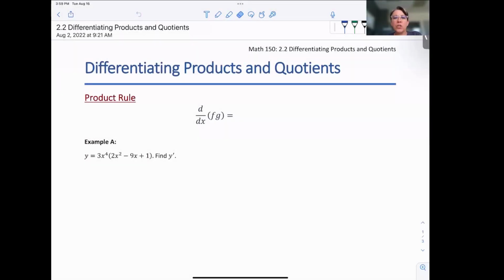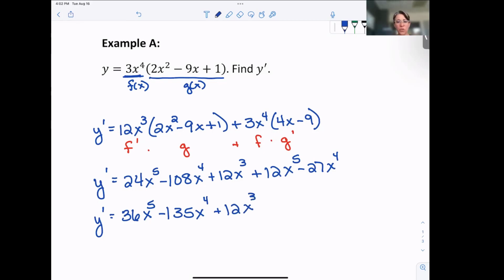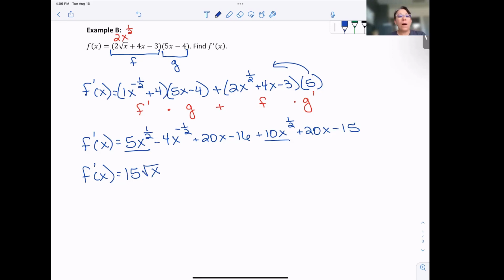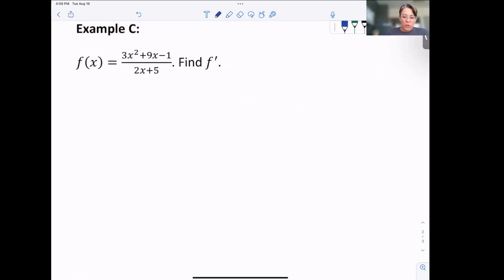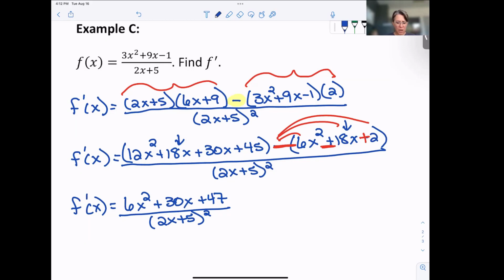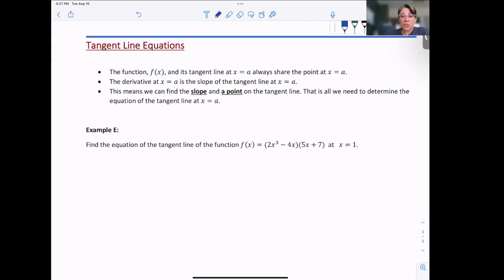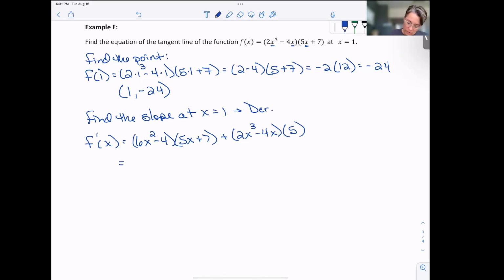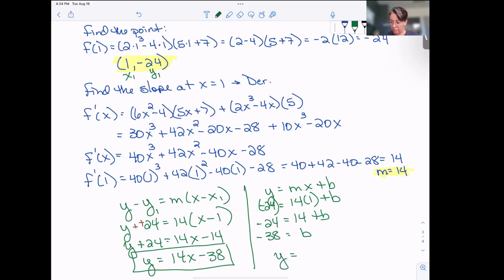MAth 150 2.2 Differentiating Products and Quotients